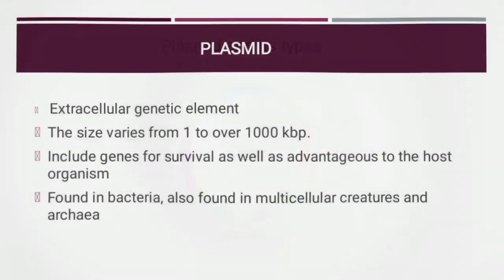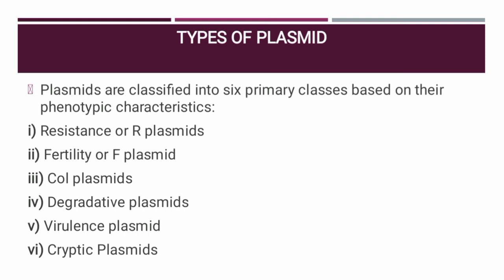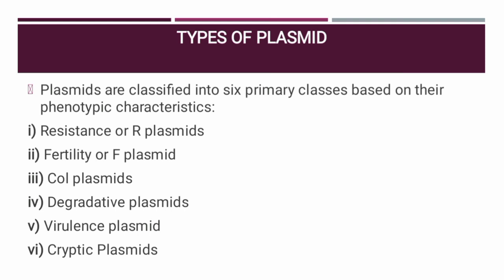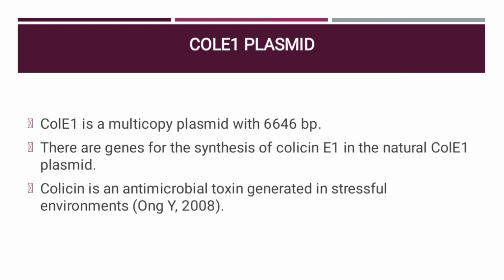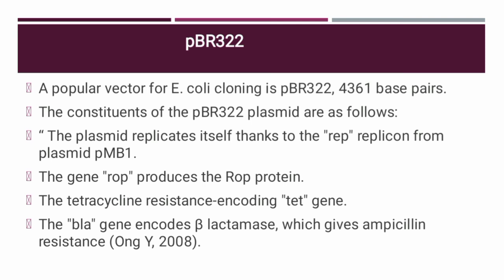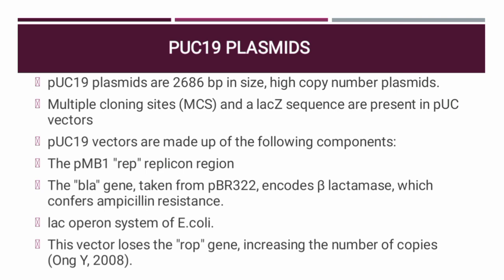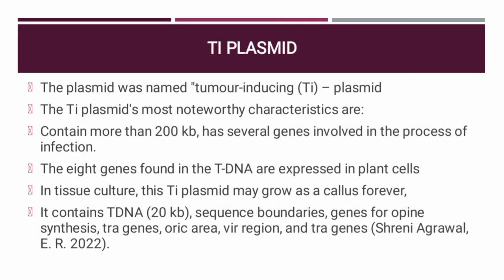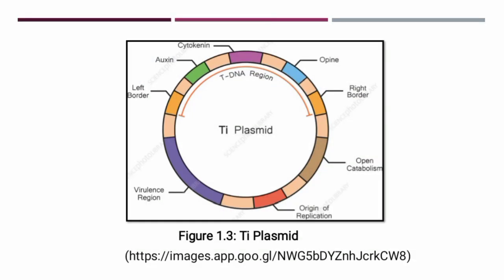Genetic Engineering part 2: Vectors/ Plasmids